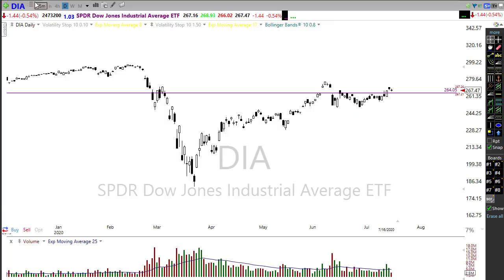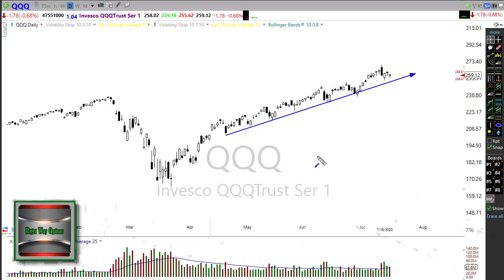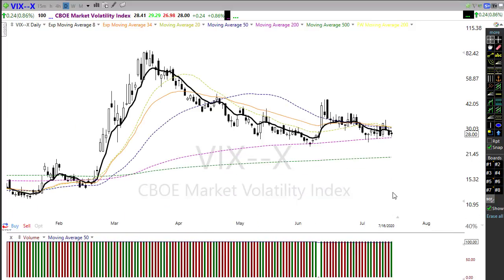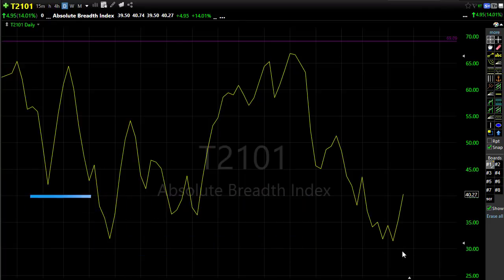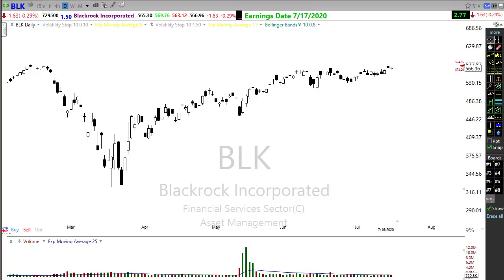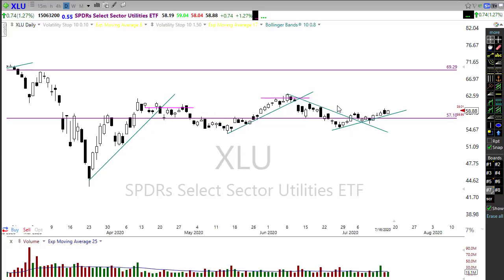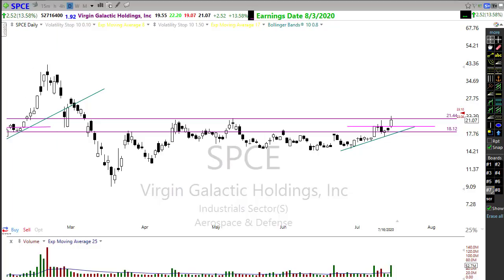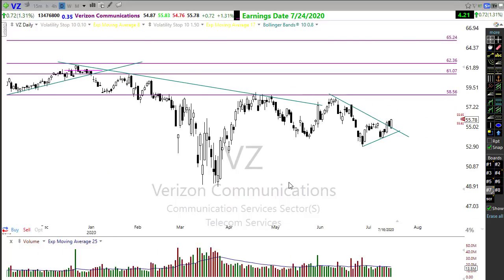Morning Market Prep | Stock & Options Trading | 7-17-20